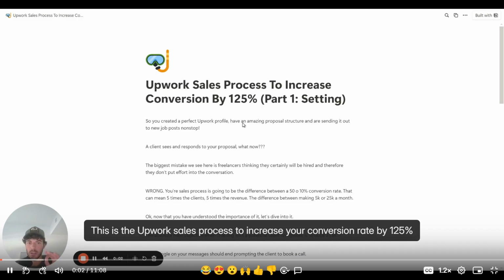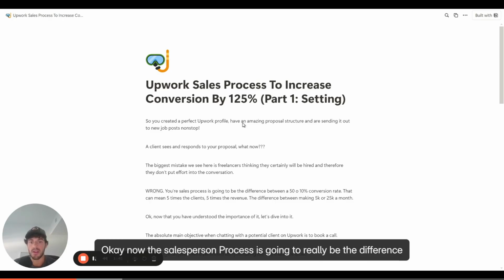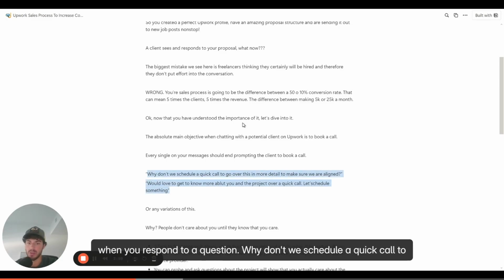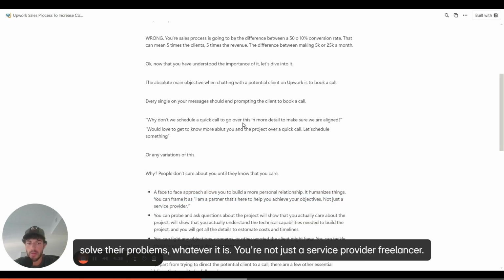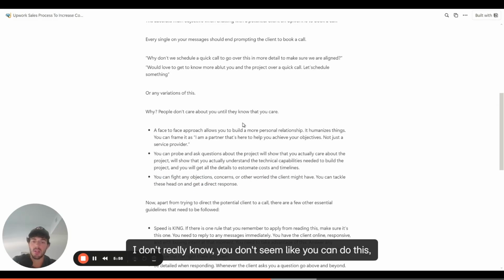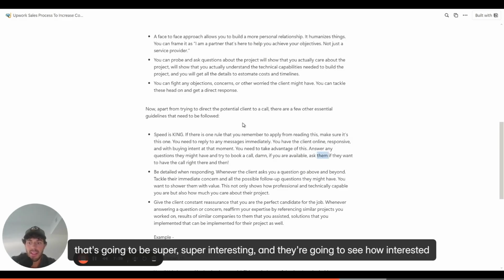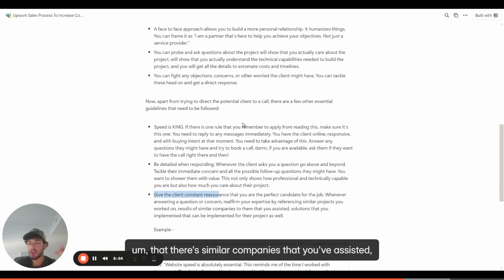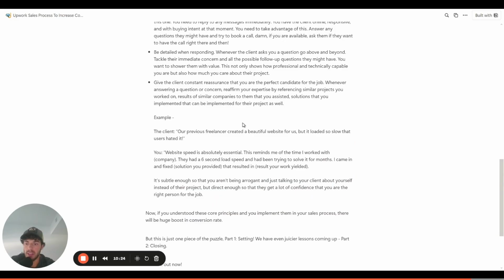sales process settings